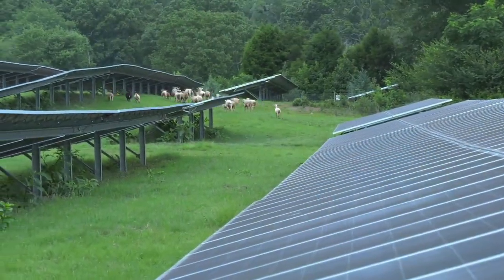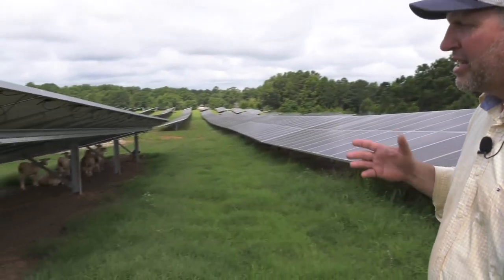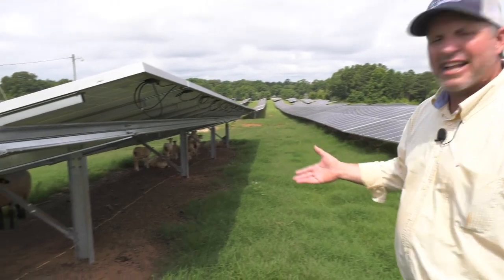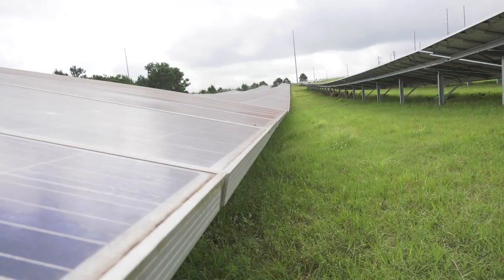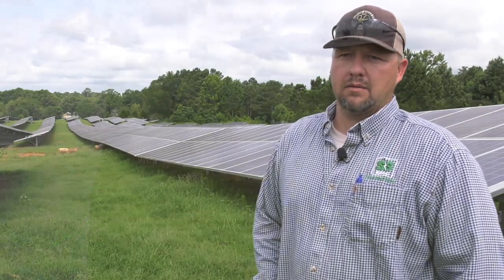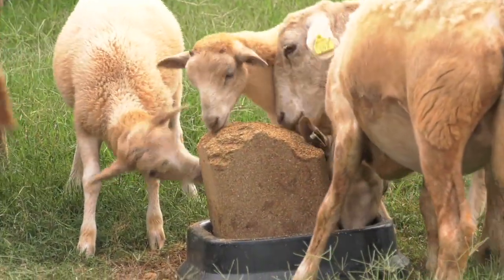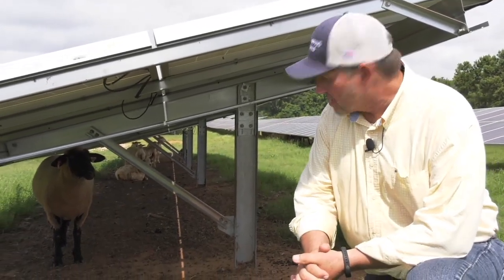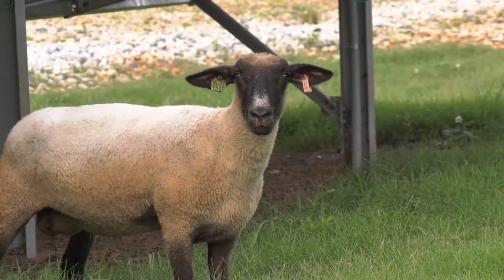Benefits of Combining Solar Energy and Sheep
WHAT'YA GET WHEN YOU COMBINE ABOUT 50-SHEEP WITH SOLAR ENERGY?? ALRIGHT, WHAT YOU GET IS A VERY EFFICIENT PARTNERSHIP. LAST YEAR, NEWTON COLLEGE AND CAREER ACADEMY FFA TEAMED UP WITH Snapping Shoals EMC TO CREATE A SUSTAINABLE APPROACH TO THEIR SOLAR FARM WEED CONTROL.